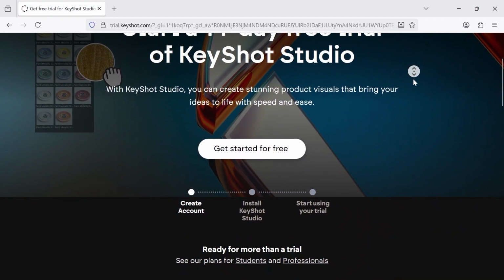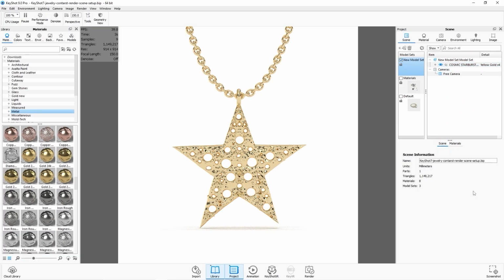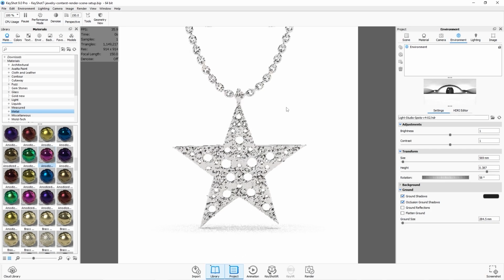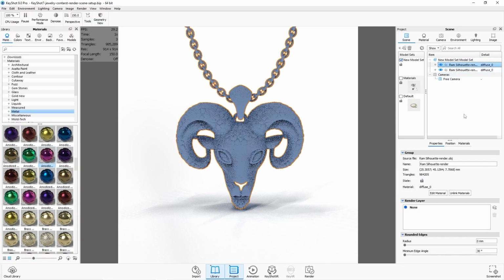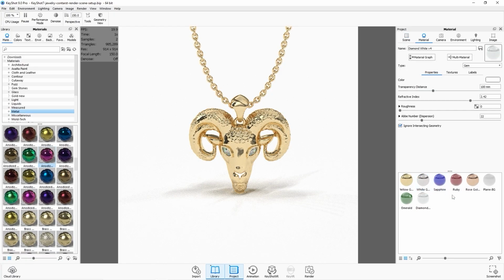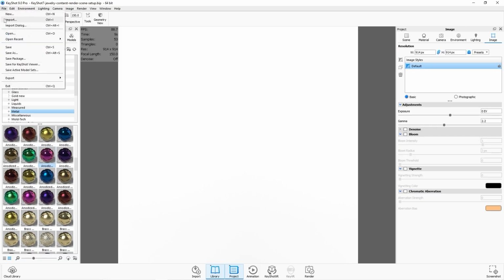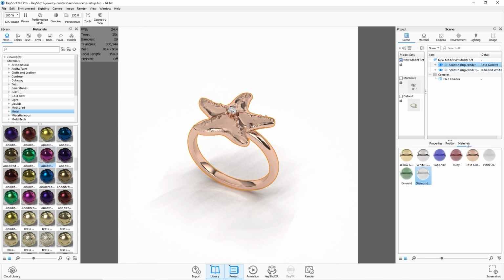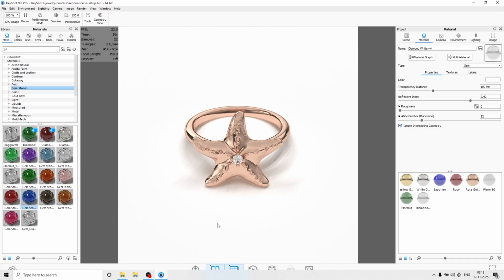LESSON 4 - PHOTOREALISTIC RENDERS FOR ECOMMERCE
his is Lesson 4 of the 5-part course on building a modern jewelry business using AI and 3D design workflows.

In this lesson, you’ll learn how to create high-resolution, photorealistic renders of your 3D jewelry models using rendering software. These visuals are essential for showcasing your designs professionally and preparing them for e-commerce product listings.

By the end of this lesson, you’ll be able to generate realistic product images that can be used directly for online stores and marketing.

Follow the course in sequence for the best results.